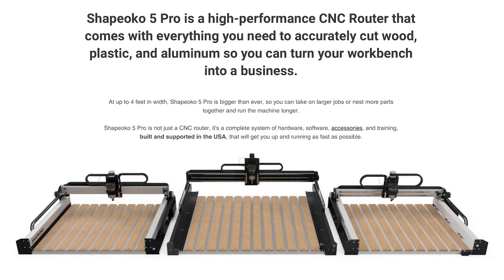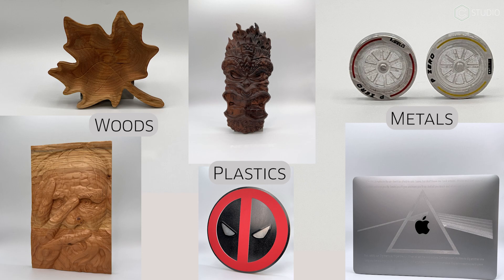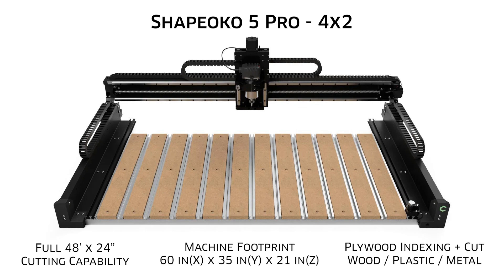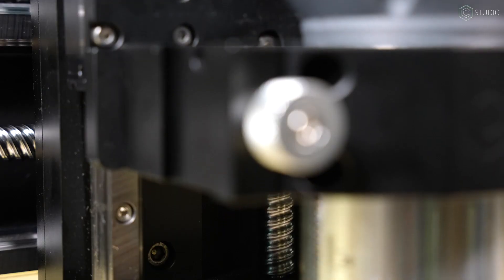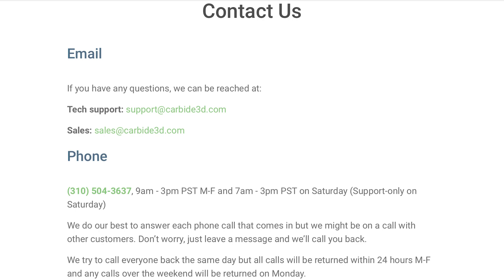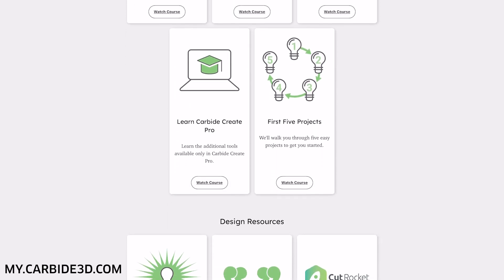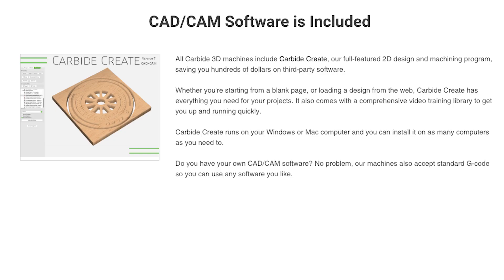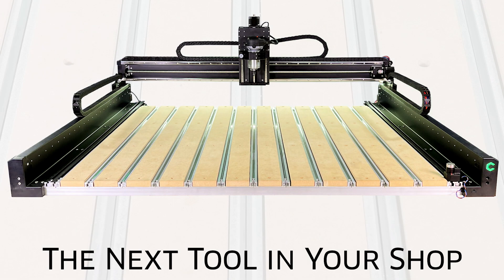The Most Powerful Bench Top CNC - Shapeoko 5 Pro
What is the Shapeoko 5 Pro?    What can I do with it?   What can I make with a CNC in my home?   All of these questions are answered here.   Meet Shapeoko and join the Carbide 3D Family today.  Put the power of Bench Top CNC to work for you.